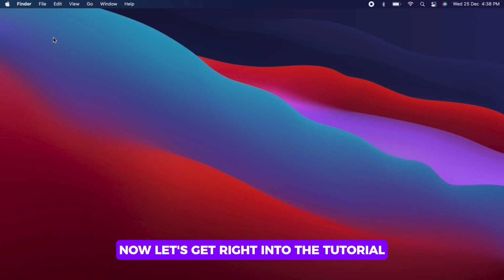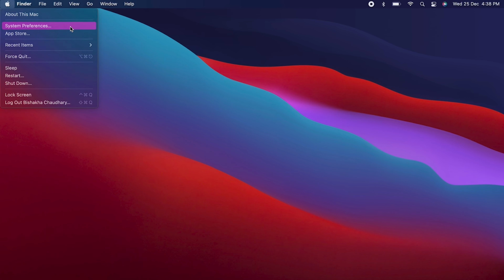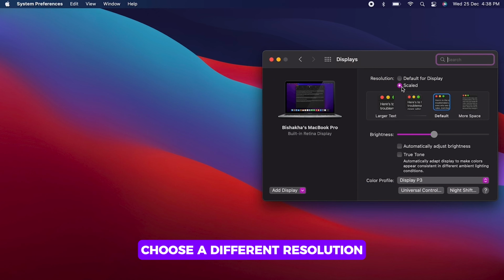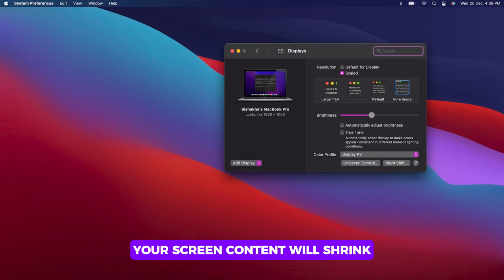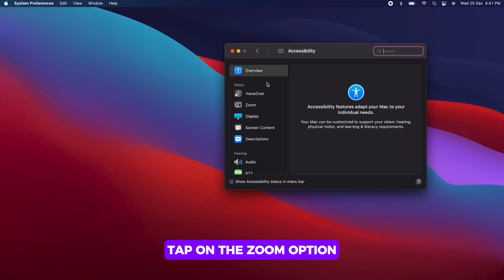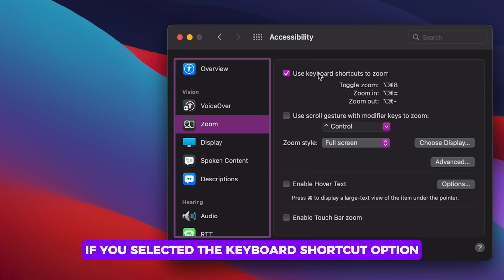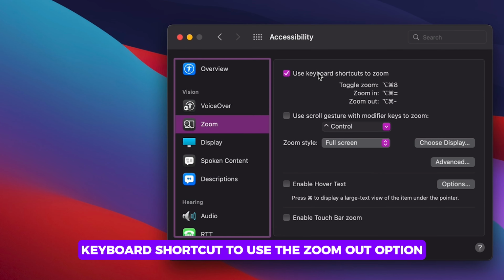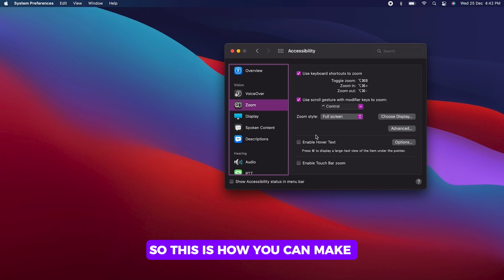How to Make Macbook Screen Smaller | Latest Guide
**How to Make MacBook Screen Smaller | Full Guide 🖥️🔍 | Master Display Settings in 2024**

Unlock the secrets of adjusting the display settings to make the screen appear smaller on your MacBook with this comprehensive guide. Whether you're looking to enhance visibility, optimize window management, or adapt your screen for better ergonomics, understanding how to change your screen settings can enhance your overall computing experience.

In this video:
0:00 - Introduction
0:05 - How to change screen size on Mac with keyboard

We’ll walk you through the specific actions needed to effectively reduce the display size on your MacBook. Learn about accessing system preferences, adjusting resolution settings, and choosing scaling options that make items appear smaller yet sharper. We'll also cover tips for customizing your display preferences to match your specific viewing needs.

Master the process of making your MacBook screen smaller to optimize your visual comfort and productivity with this expert guide for 2024!